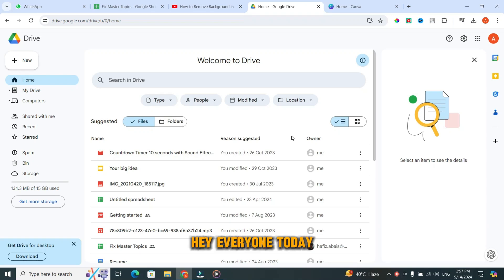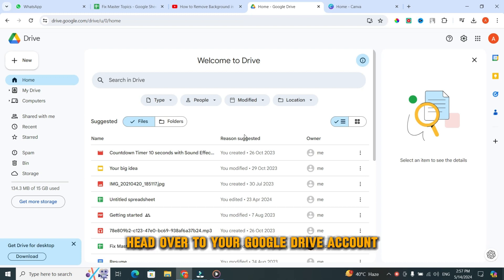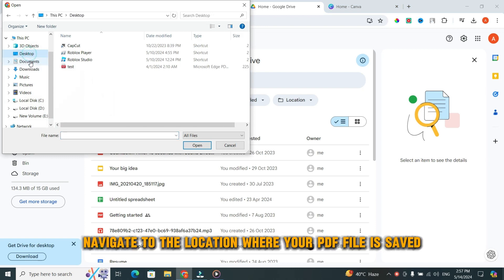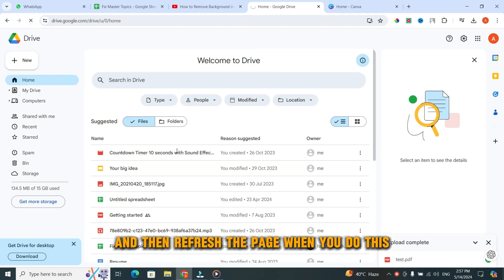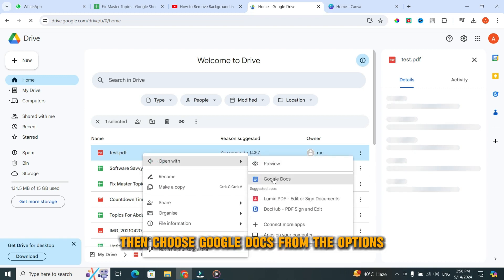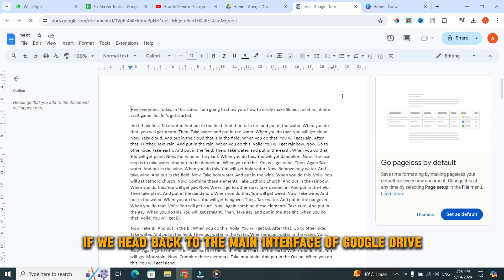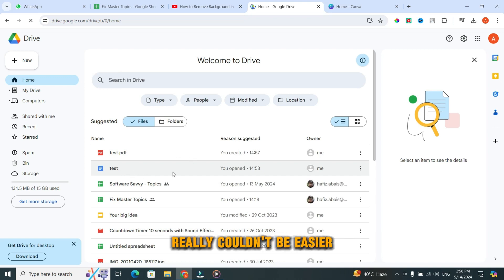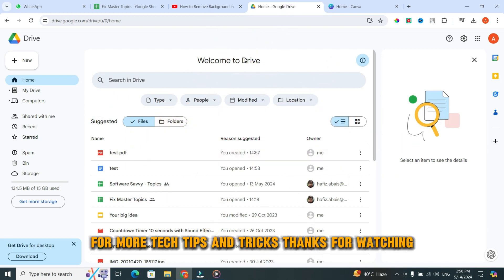How To Convert PDF To Google Doc | Open PDF In Google Docs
Learn how to convert PDFs to Google Docs, enabling easy editing and collaboration. Whether you're a student, professional, or simply looking to streamline your document management, our step-by-step guide has you covered. Discover how to open PDFs in Google Docs and harness the full potential of this versatile platform. Don't let PDFs hold you back – watch now and master the art of PDF to Google Docs conversion!